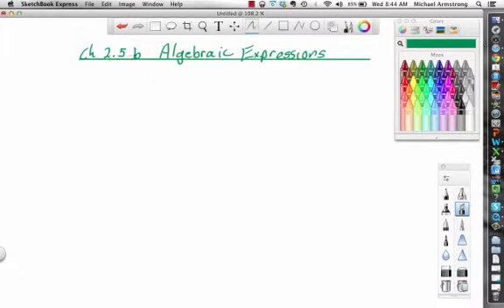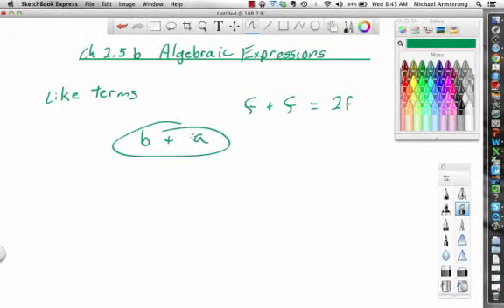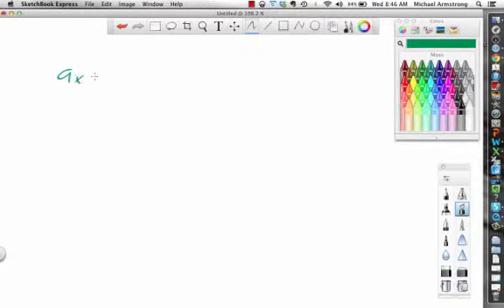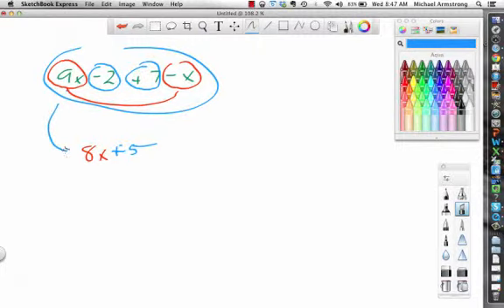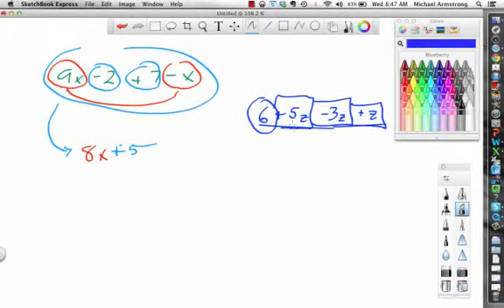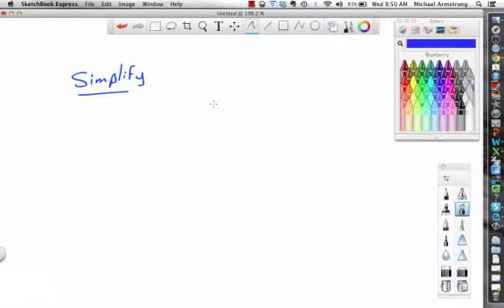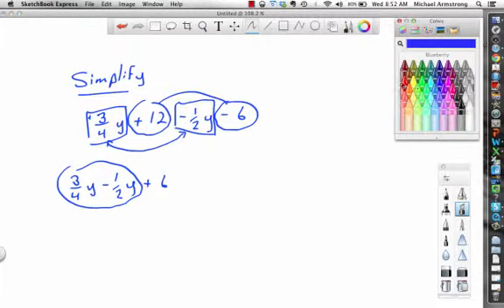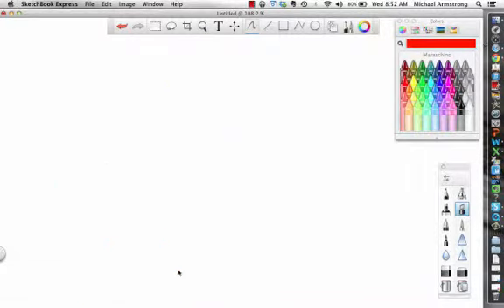7th Ch 2.5b Algebraic Expressions